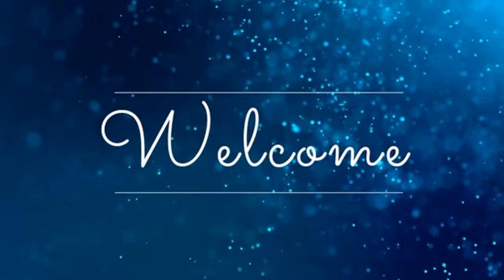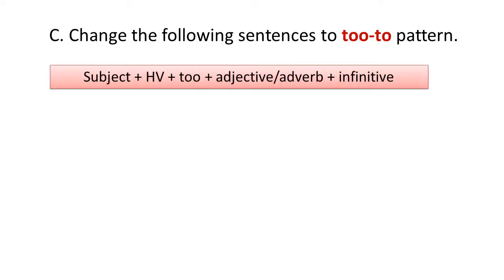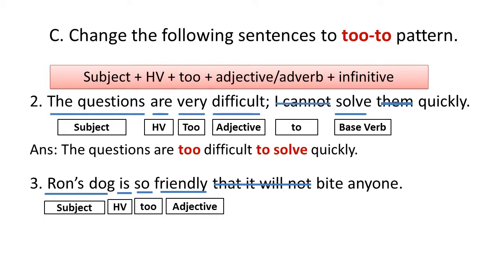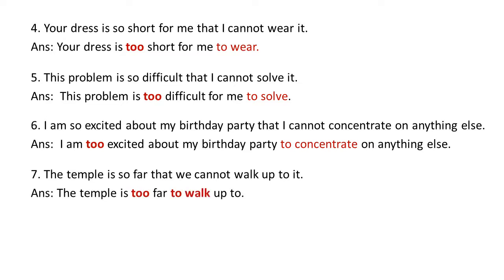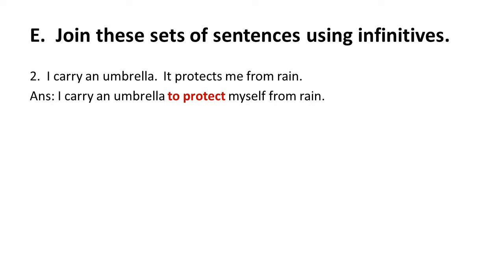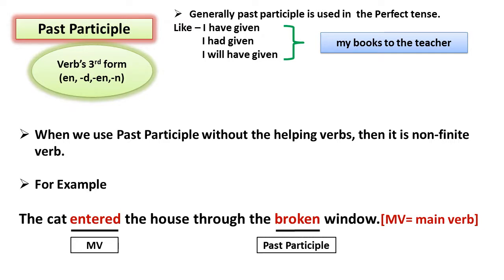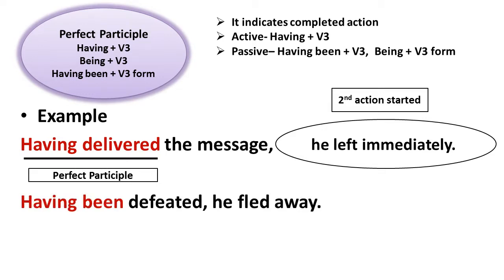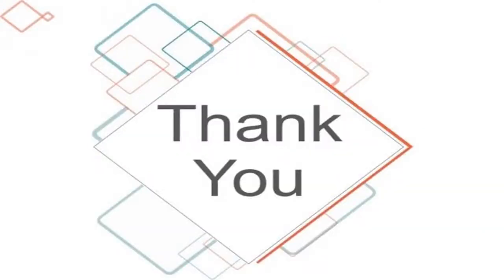ICSE CLASS 7 ENGLISH GRAMMAR NON FINITE VERBS PART 2